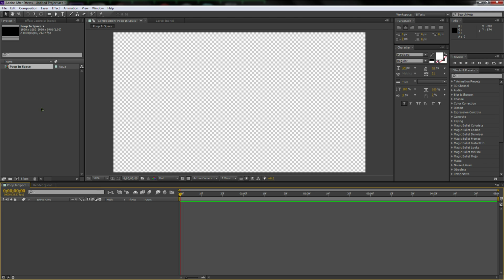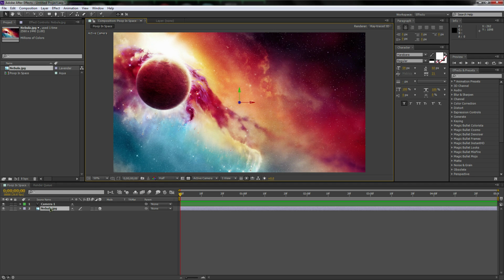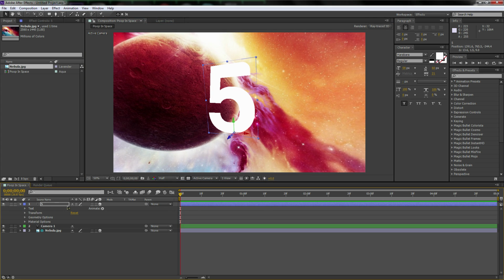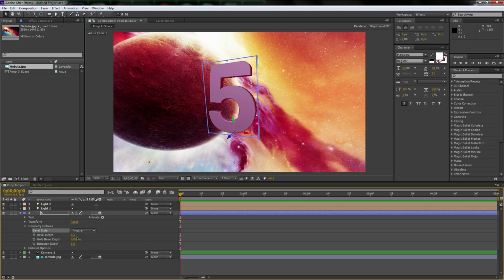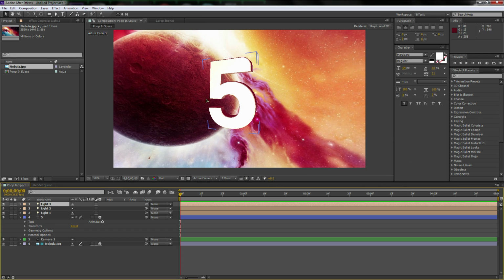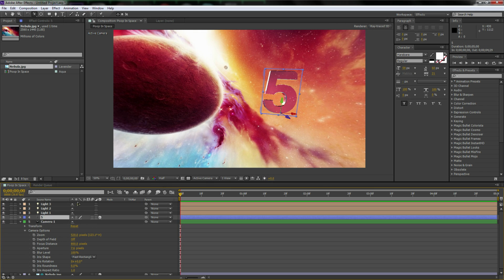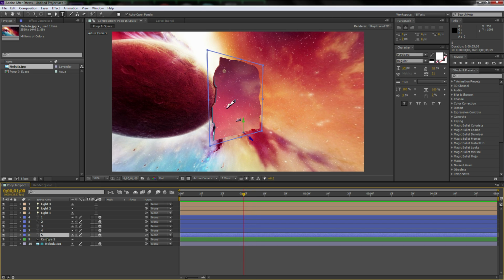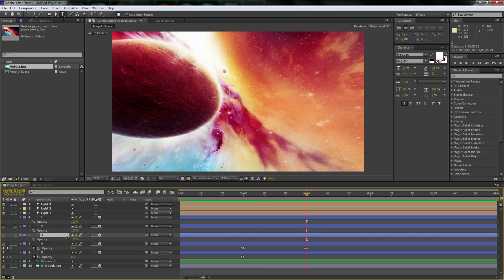3D Countdown In Colorful Galaxy Environment | After Effects Tutorial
Today, Eli demonstrates how to create a colorful 3D countdown in space =) Everything in this tutorial can be done in After effects without the need of 3rd Party Plugins!

Stuff Used:

Shure SM7B
Blue Icicle
AverMedia Live Gamer HD
After Effects
Sony Vegas